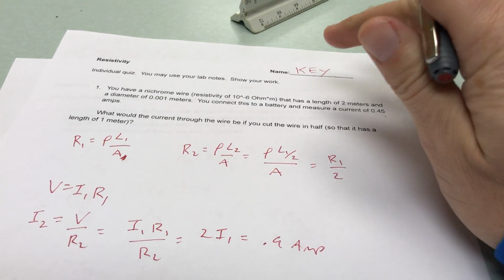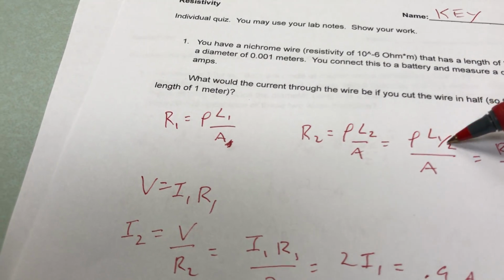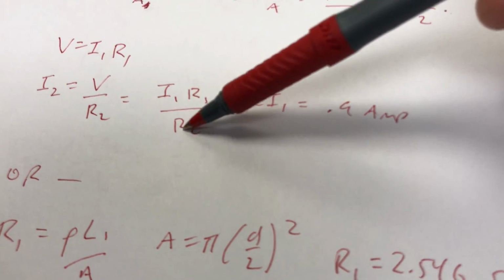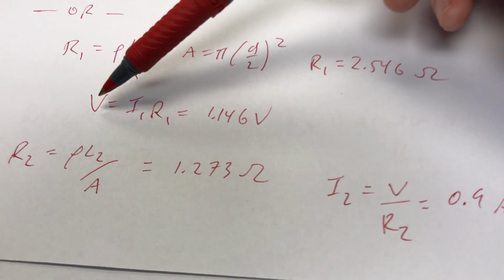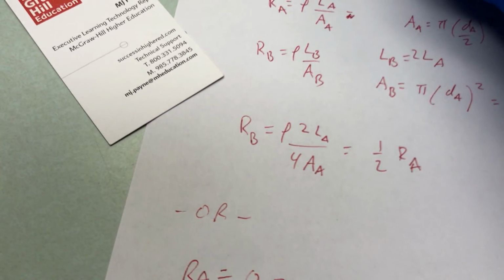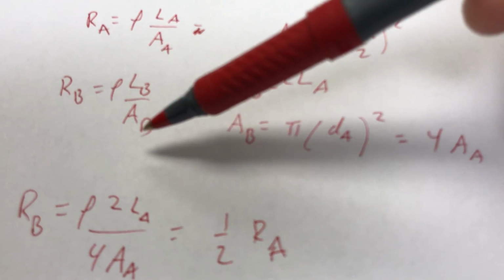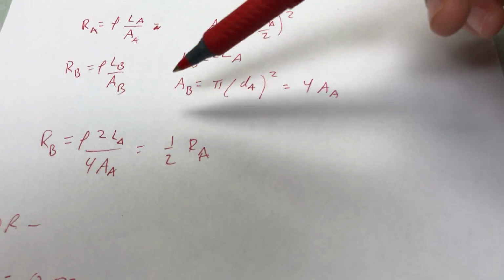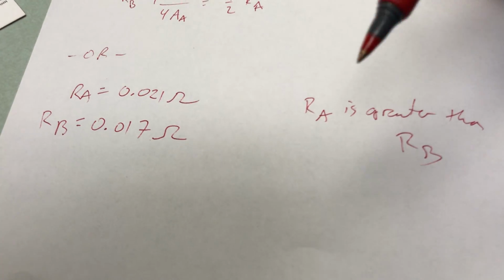Resistance and Resistivity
quiz key